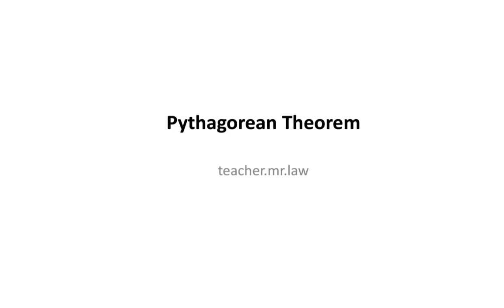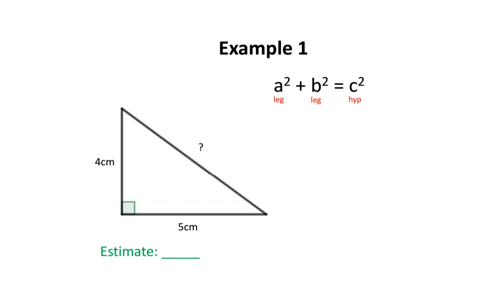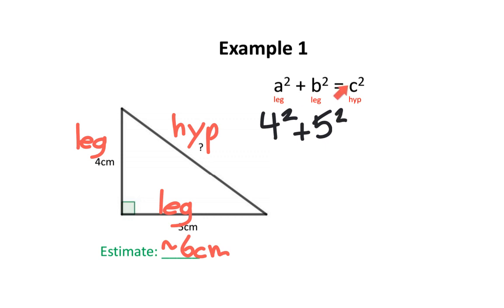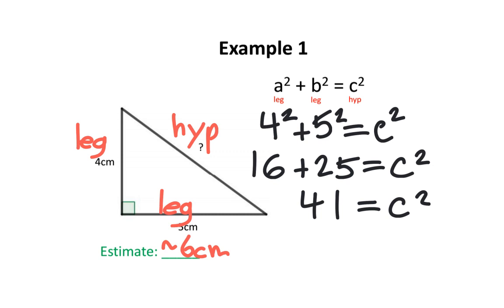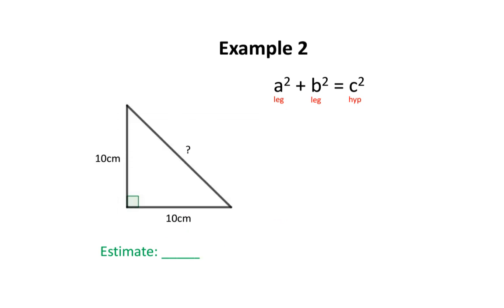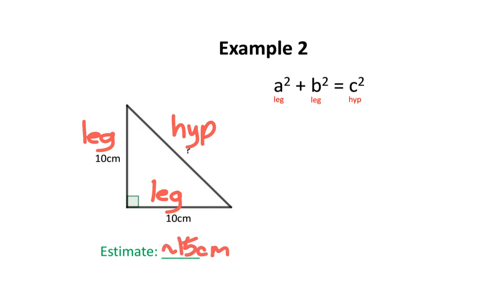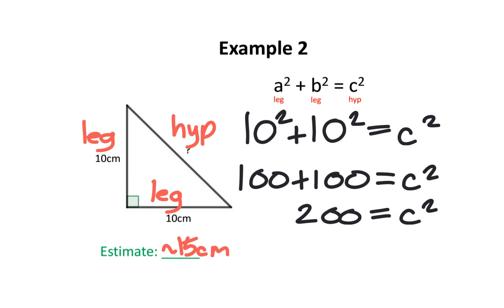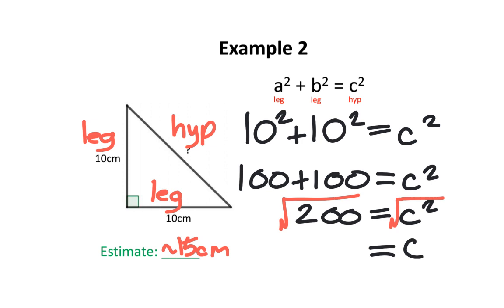Pythagorean Theorem (hyp)